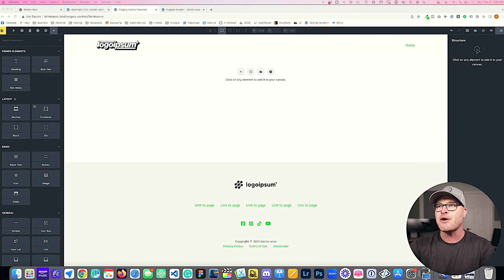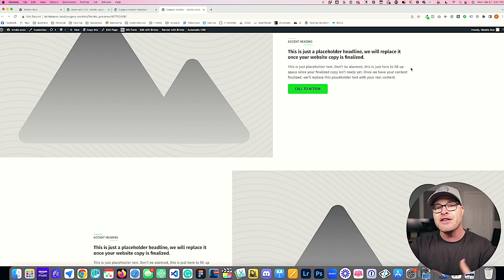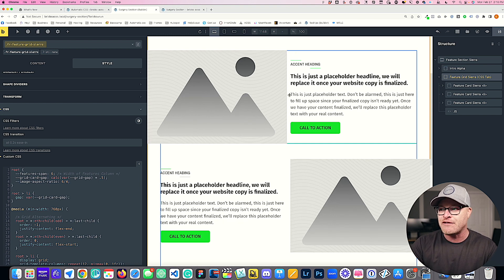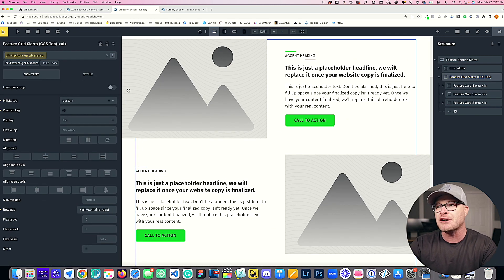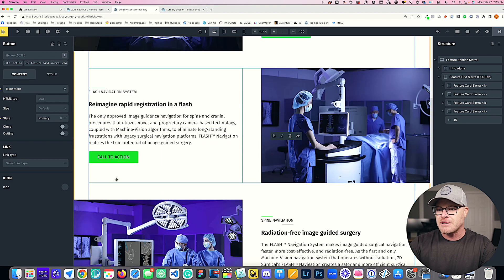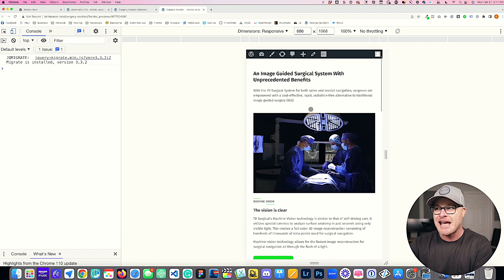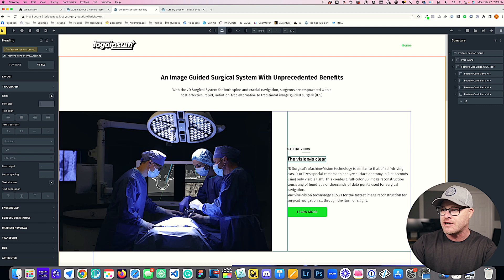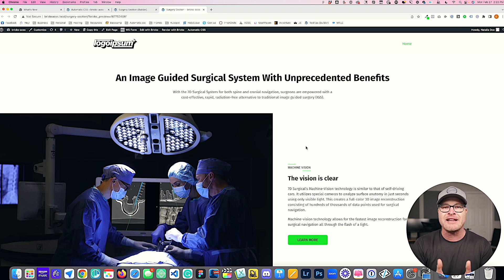Frame Overview: Feature Section Sierra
Alternating feature card sections are very popular. You’ll usually see page-width sections using this effect, as those are easy to make. On the other hand, full-width alternating feature cards aren’t so easy. This is especially true when you want to use uneven columns and want to maintain proper page-width alignment on the card content.

The trick to doing this correctly is dynamically accounting for the viewport width. This requires a small javascript snippet embedded inside the Frame on import.

Additionally, the frame must be built so the image can conform to a specific aspect ratio while growing in height for users who desire more content in the content column.

On mobile, the cards will stack content in the correct order, and the full-width effect is removed from the images.

Building a section like this has many hurdles and challenges, but we’ve overcome all the biggest ones with this frame while making it adjustable for the user.